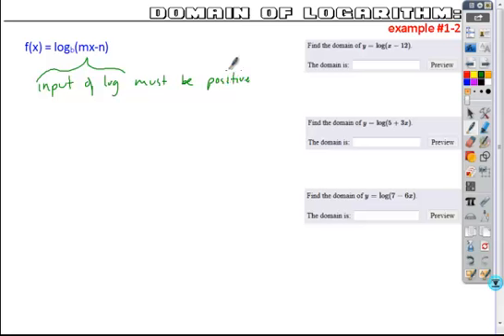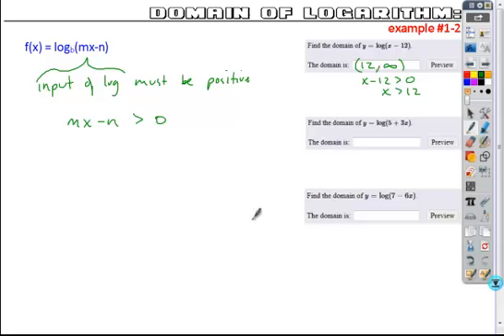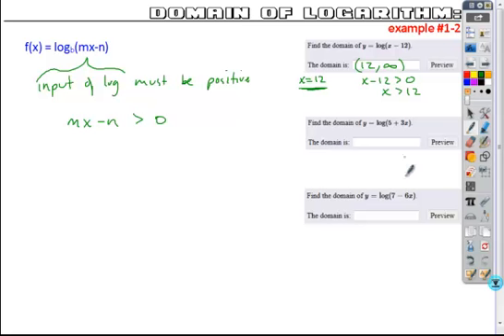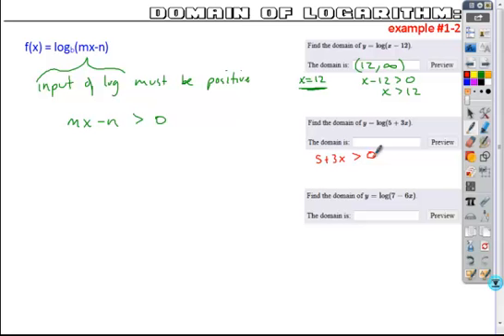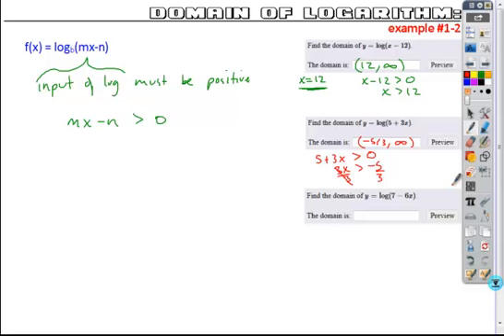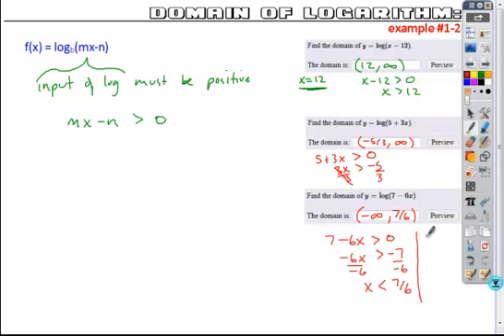6 4alg2HW01 02